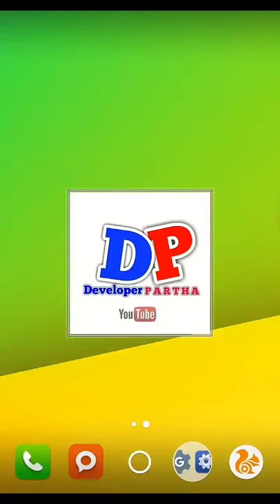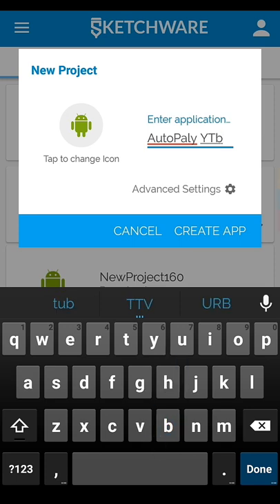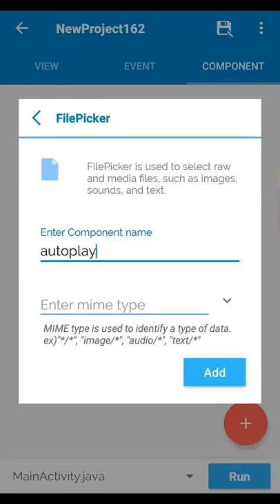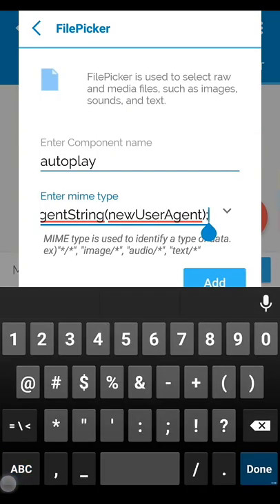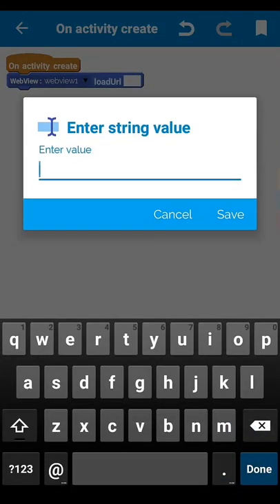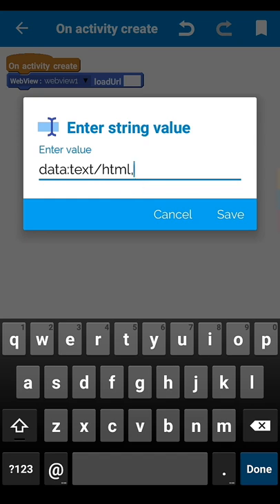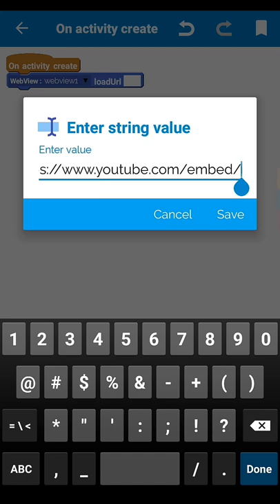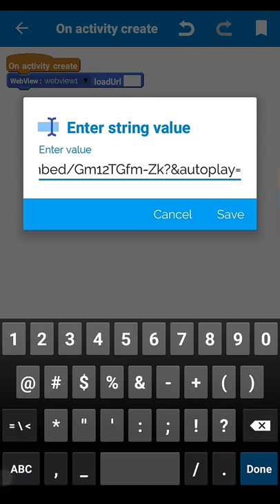How To Make AutoPlay YouTube Video App In Sketchware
Code :-
webview1.getSettings().setJavaScriptEnabled(true);
webview1.getSettings().setMediaPlaybackRequiresUserGesture(false);
webview1.getSettings().setLoadWithOverviewMode(true); webview1.getSettings().setUseWideViewPort(true); final WebSettings webSettings = webview1.getSettings(); final String newUserAgent; newUserAgent = "Mozilla/5.0 (Windows NT 6.1) AppleWebKit/537.36 (KHTML, like Gecko) Chrome/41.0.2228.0 Safari/537.36"; webSettings.setUserAgentString(newUserAgent);

All My App Link In Play Store

Sketchware